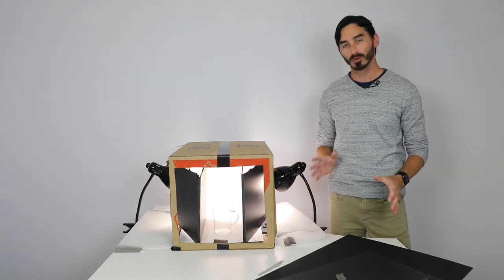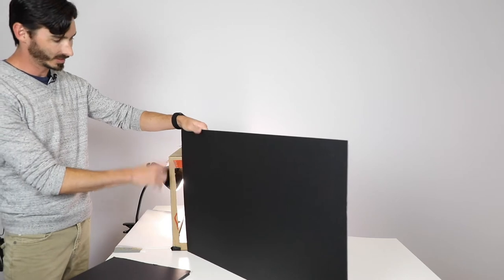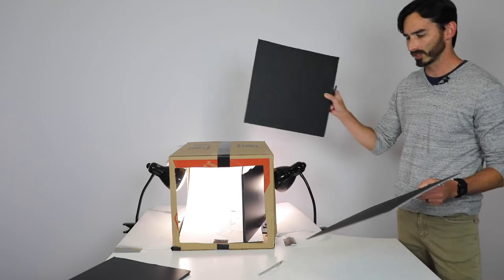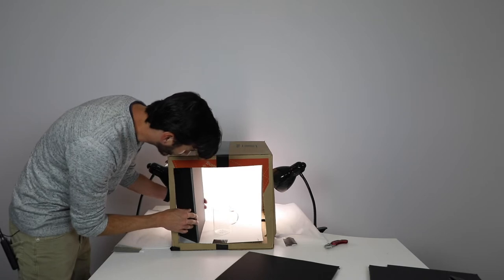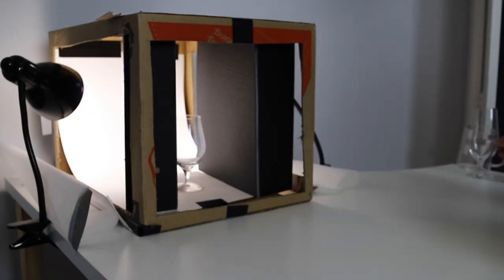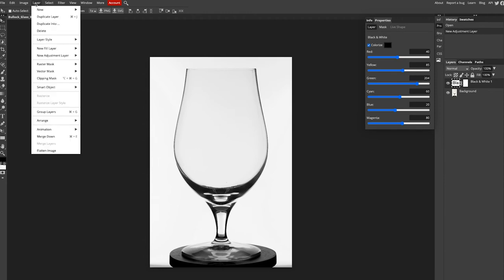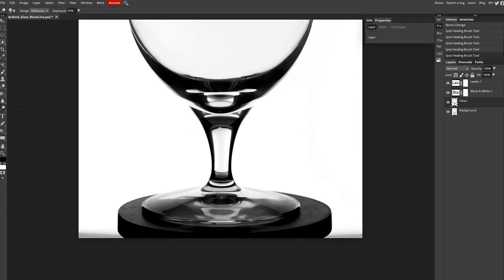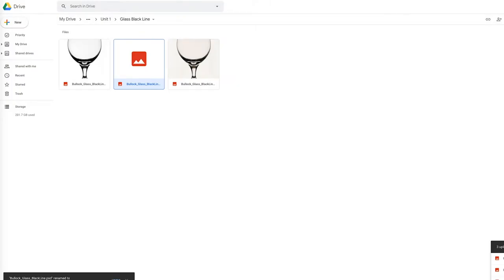Photographing Glass: Studio Black Line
Here an updated version guided video to setup, photograph, and edit your still life project this week. Photographing Glass in your DIY light box with the black line technique.

*Given the small box and thin glass lid, in order to show the top of the glass more you would want to change the angle and possible bring a third blackboard down for the top are.